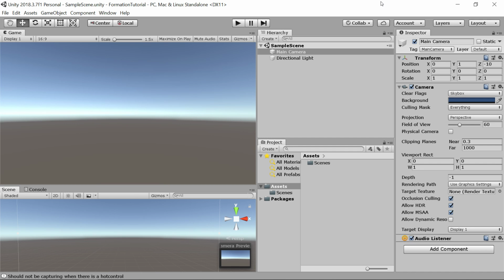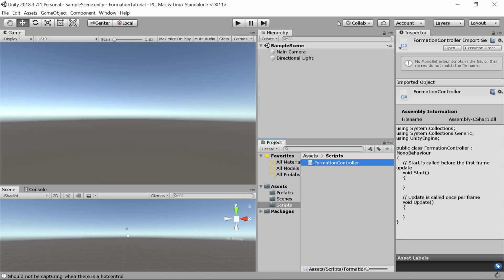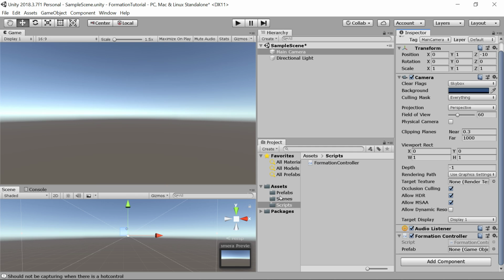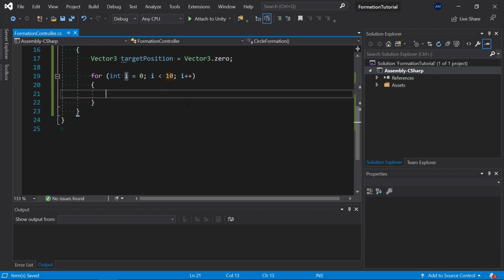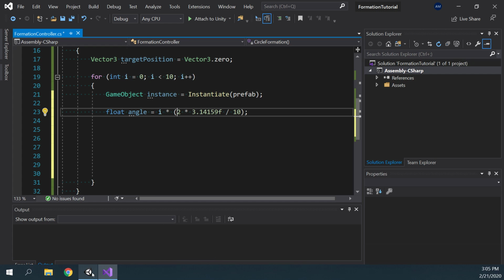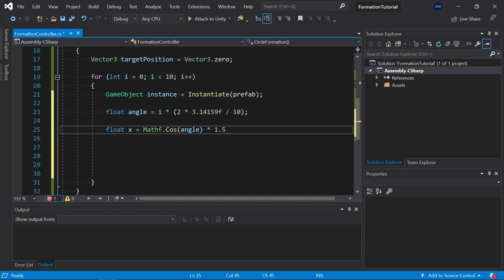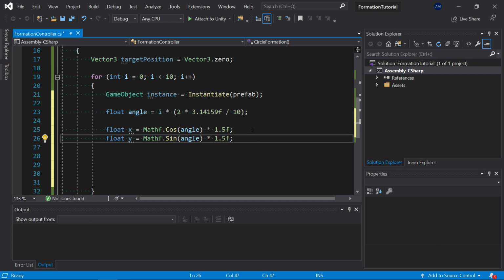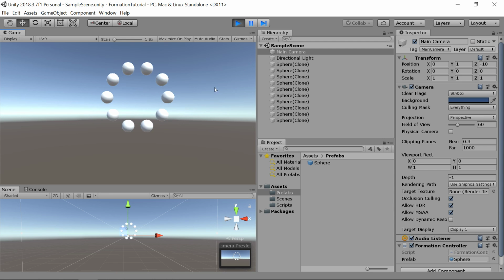Unity Formations: Part 1 - Circle Formation!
Unity tutorial for using Formations!

This tutorial series shows some ways to create formations of game objects.
This could be used to instantiate game objects as item pickups that are in a formation somewhere out in your game world!
You could even use formations in your Real time strategy games for units!

In this video we will be going over the circle formation.